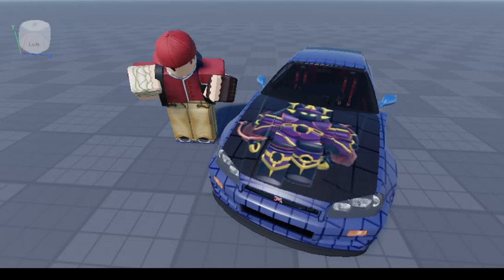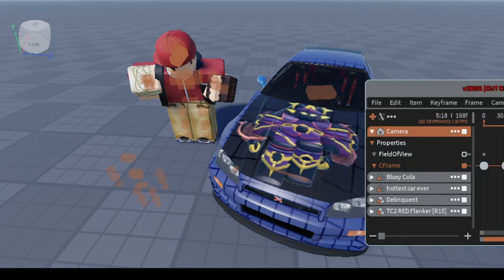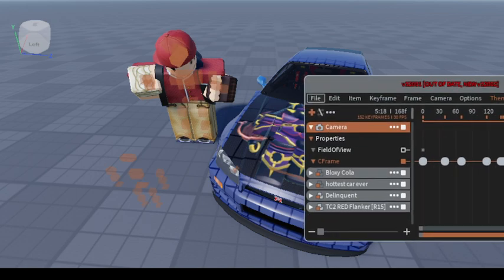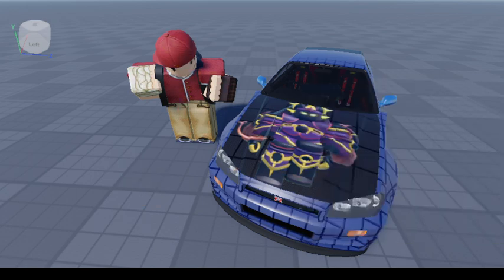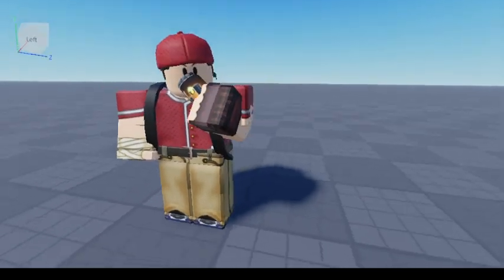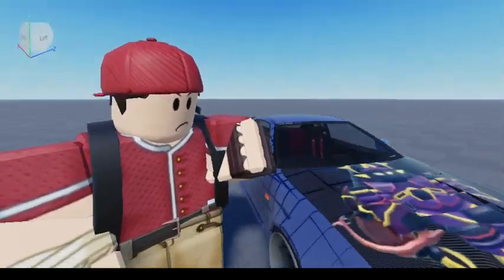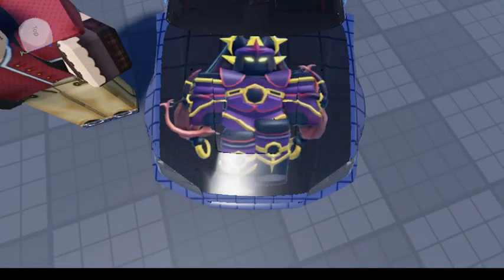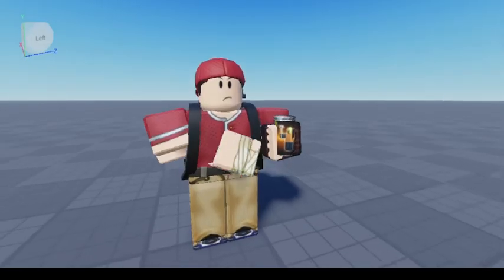FLANKER DRINKS BLOXY COLA THEN SEES THEE CAR WHAT HAPPENS NEXT IS SHOCKING